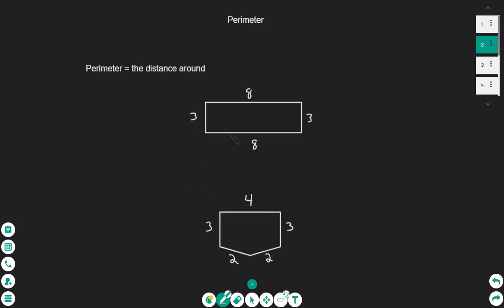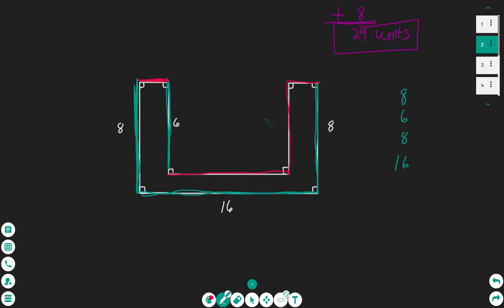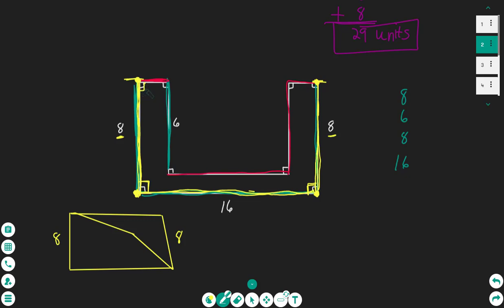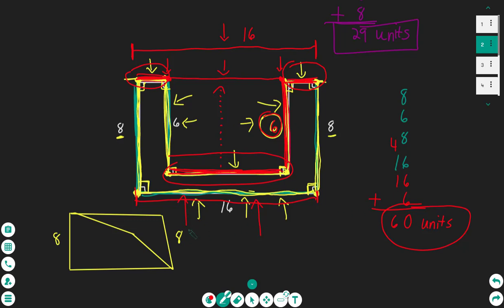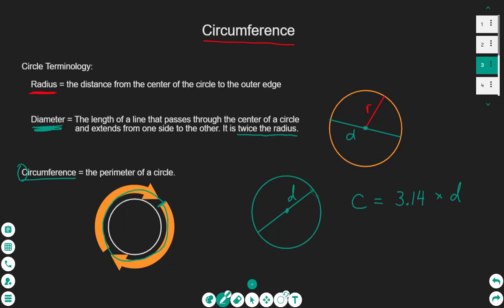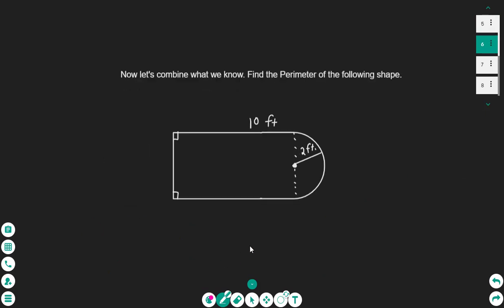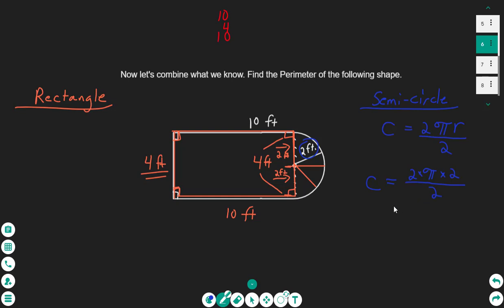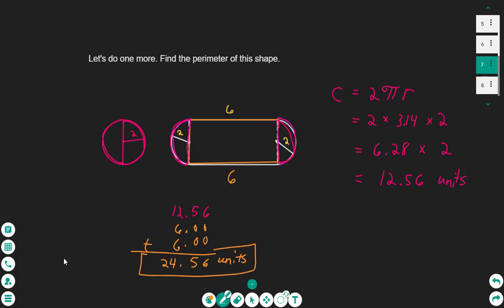Saxon Algebra 1 - 3rd edition - Lesson 3: Perimeter, Circumference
Area: Saxon Algebra 1 Lessons Teaching Companion. Learn Algebra using the Saxon Mathematics Algebra 1 third addition textbook.